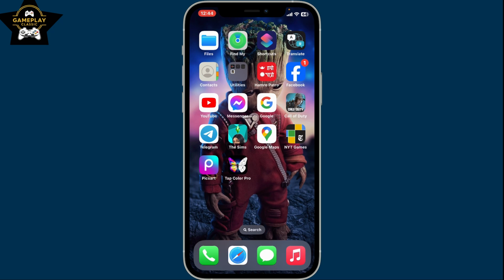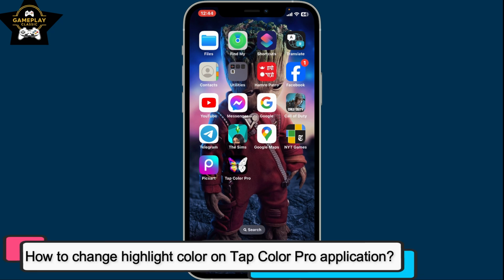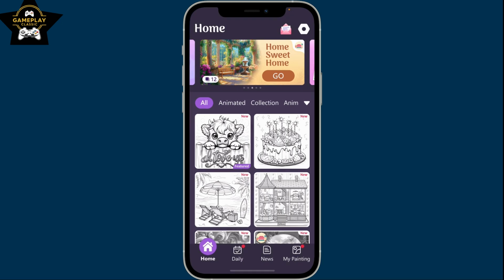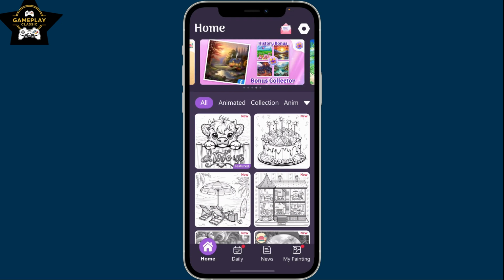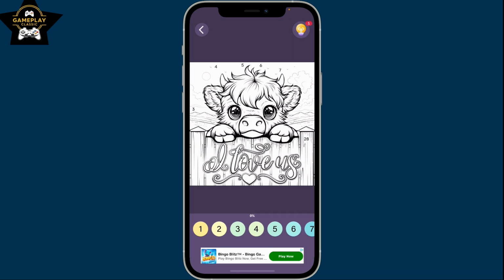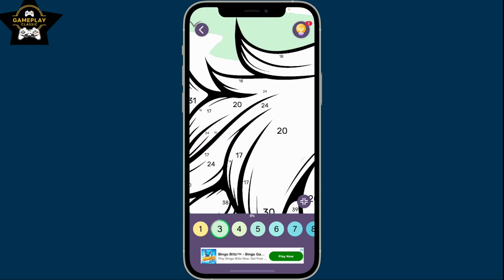How to Change Highlight Color on Tap Color Pro Application? Update Highlight Color in Tap Color Pro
In this video from Gameplay Classic, you'll learn how to change the highlight color on the Tap Color Pro application. Customizing the highlight color can enhance your coloring experience by allowing you to pick a color that best suits your style or mood. Whether you're looking to personalize your app or make your coloring sessions more enjoyable, this step-by-step guide will walk you through the entire process.